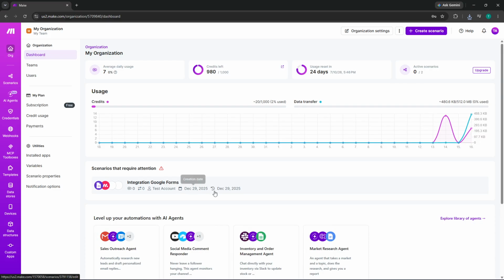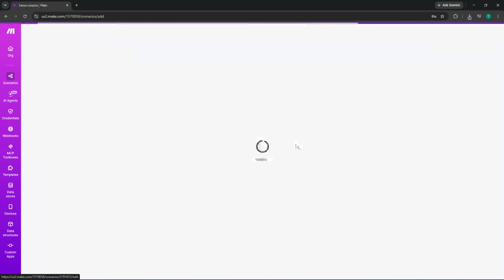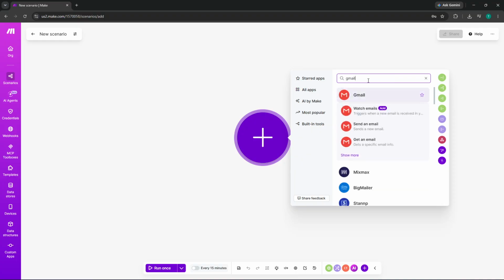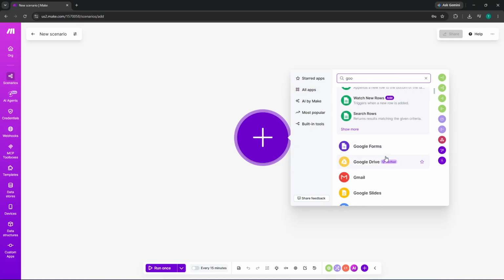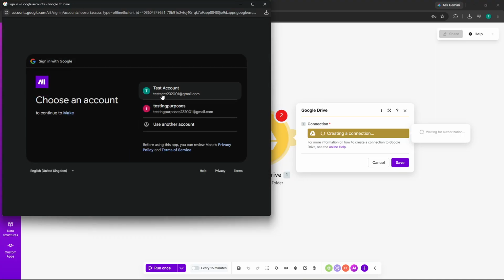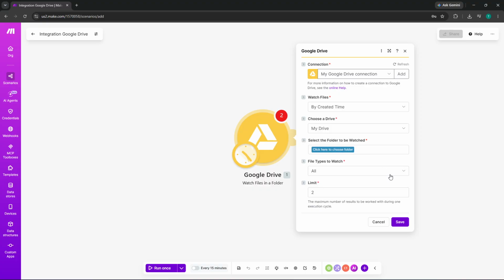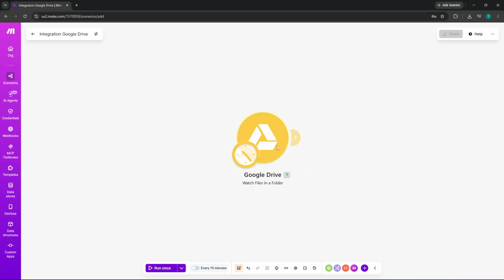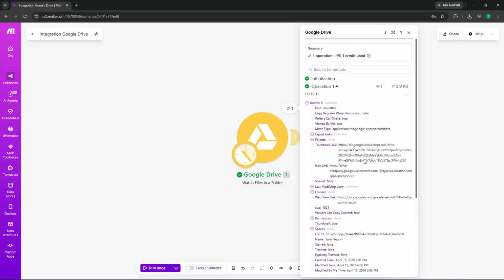Search Apps In Make [Quick Start]